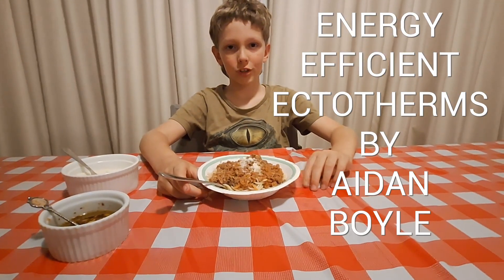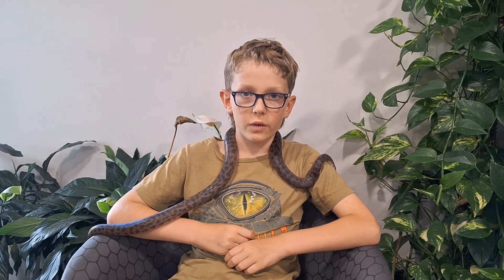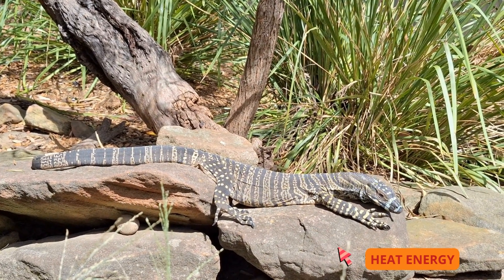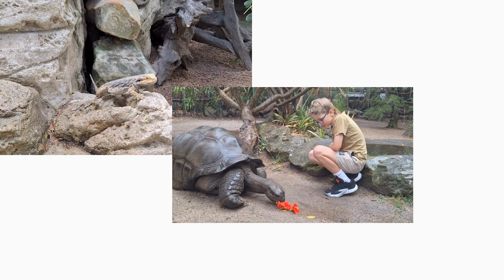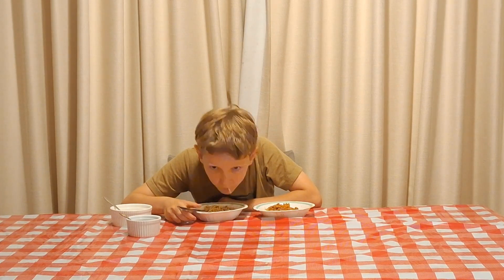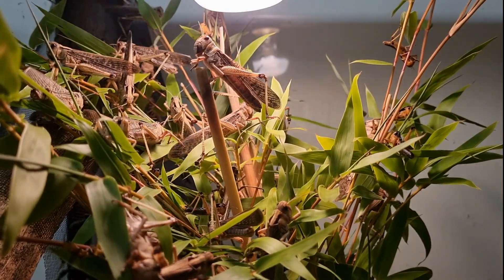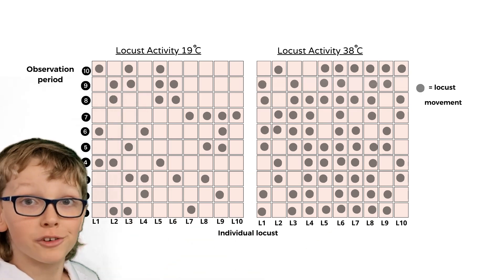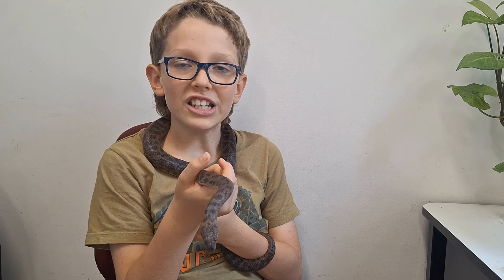Energy Efficient Ectotherms - Highly Commended, 2024 Sleek Geeks Science Eureka Prize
Highly Commended - 2024 University of Sydney Sleek Geeks Science Eureka Prize – Primary

Energy Efficient Ectotherms, Aidan B., Leichhardt Public School, NSW